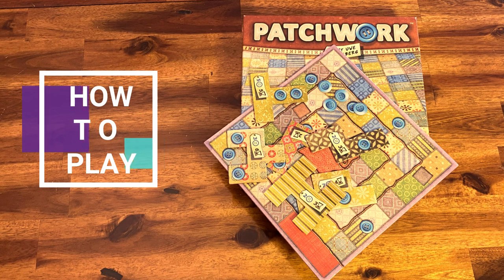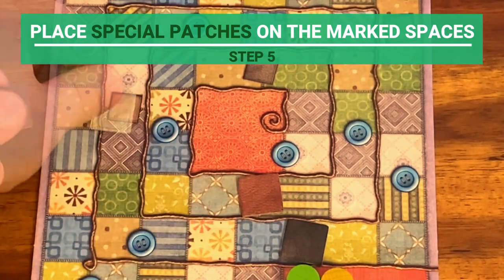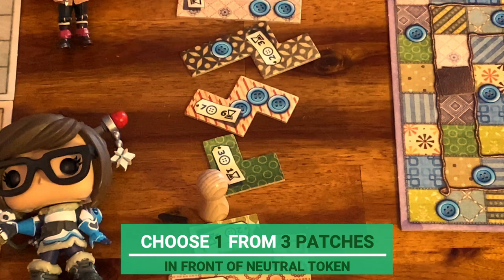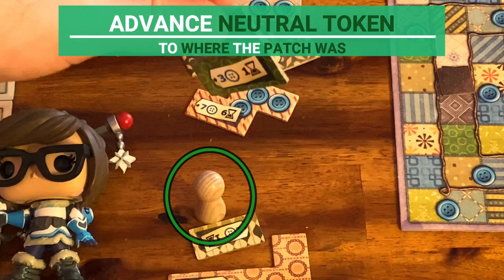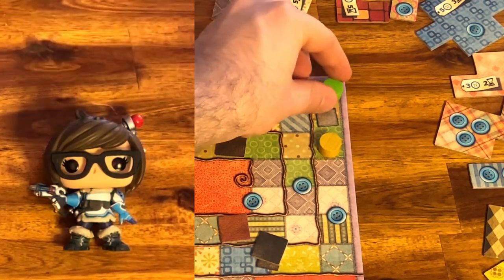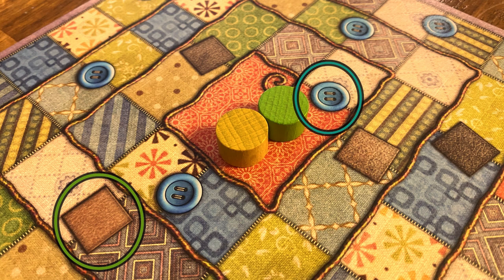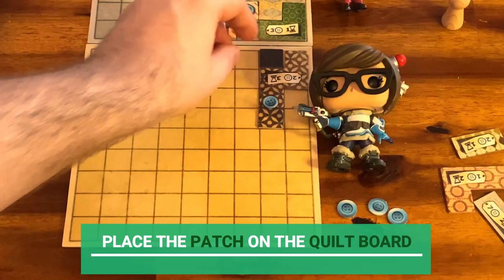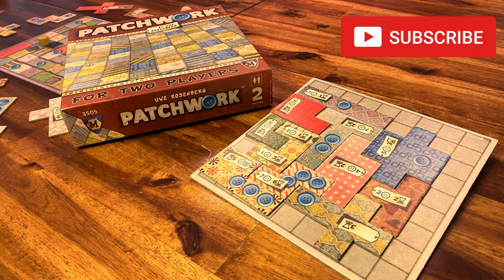How to Play Patchwork Board Game (An Uwe Rosenberg Game)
Wanna play a good 2 Player Game that is family friendly? Learn how to play Patchwork board game in 6 minutes. In this game your objective is to sew together pieces of fabric that are shaped like Tetris pieces into a larger design. Created by Uwe Rosenberg, designer of the classic boardgames Agricola and Caverna, this is a good entry-level boardgame, and your family will love it.

Let's learn how to play it :)

0:21 - Setup
1:21 - How to Play

Errata: At 4:32 and 5:08 - You can do the special patch and button income actions when you move onto or past the spaces. Not only past the spaces as mentioned in the video

You can also find the app version of Patchwork in the following links (thanks to reddit user MyPIsInsignificant for this tip!!)

board games  mayfair jogos de tabuleiro best board games